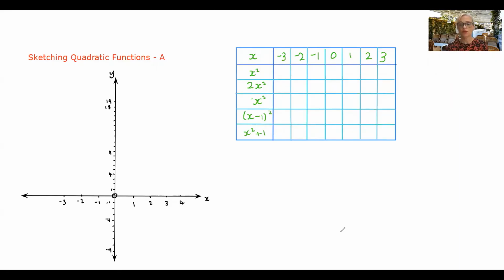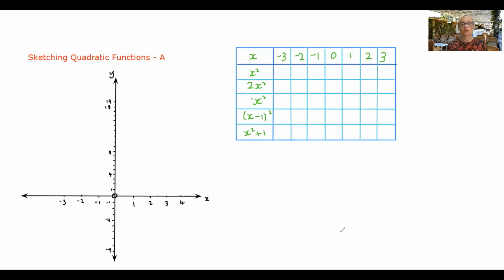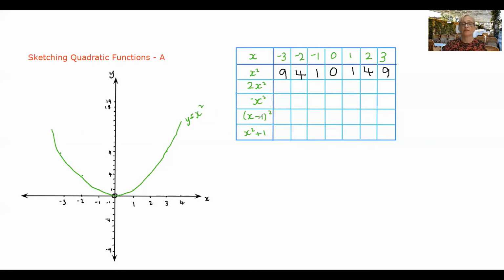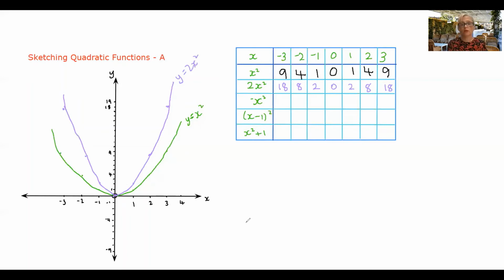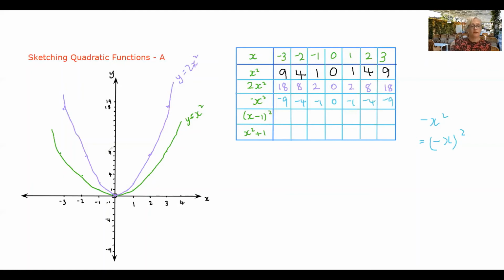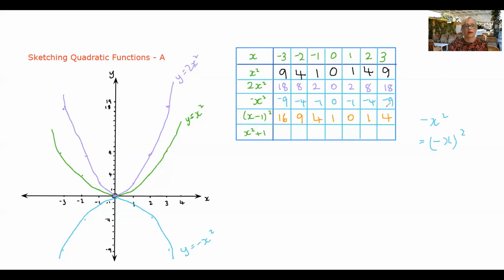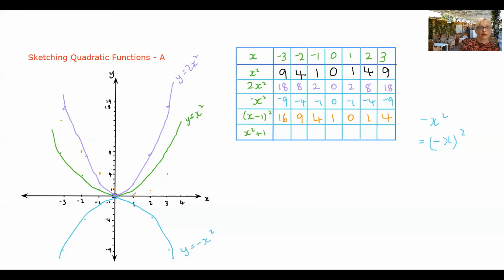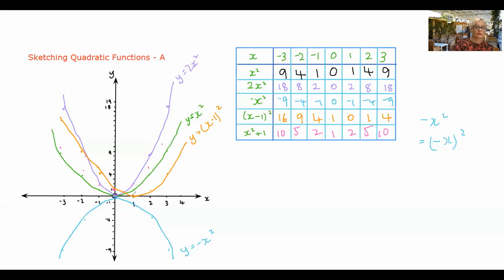Sketching Quadratics A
Sketching Quadratics - investigating changes to the graph made by small changes in the function